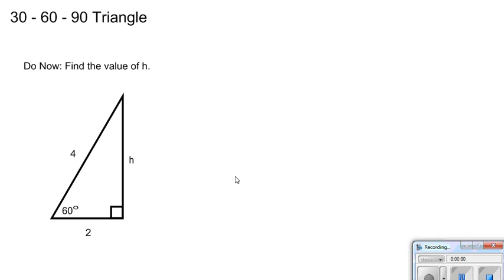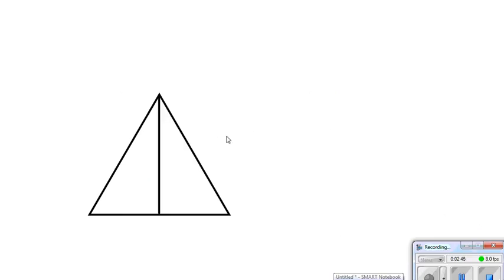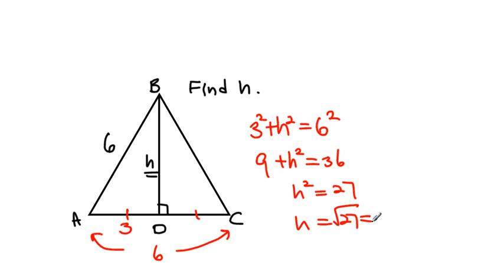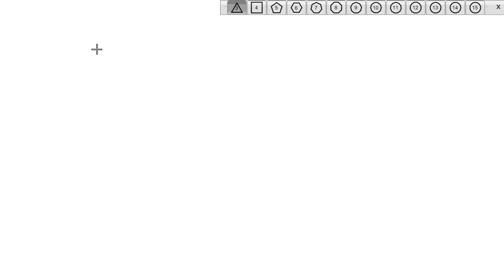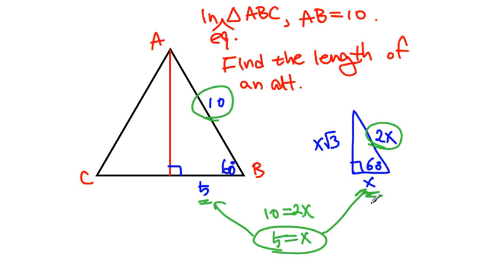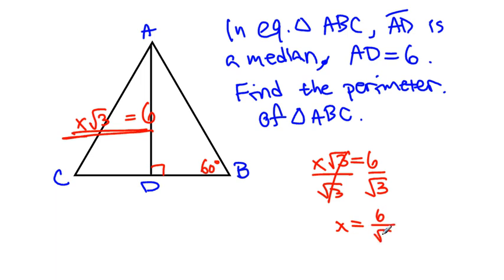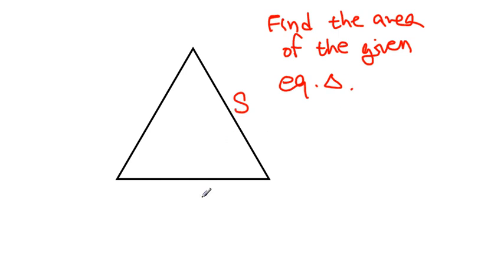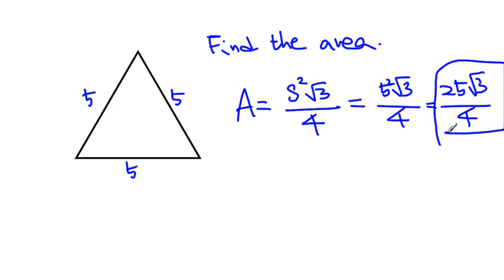Geometry - sides of triangle - 30 60 90 triangle.wmv